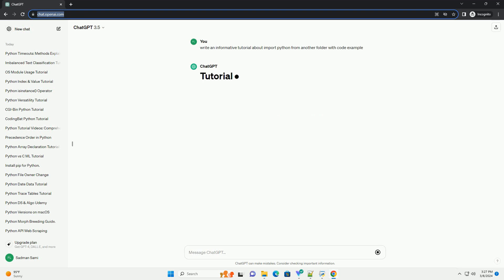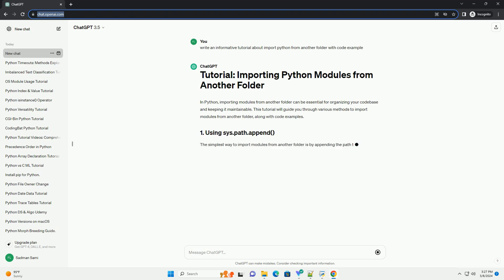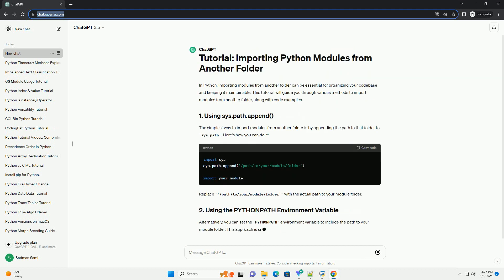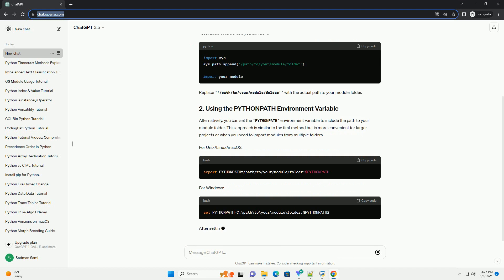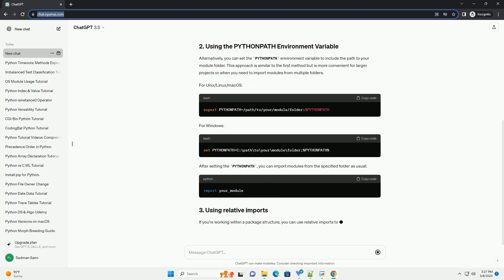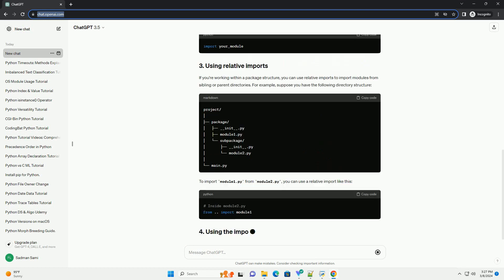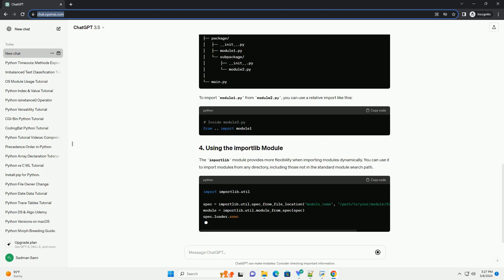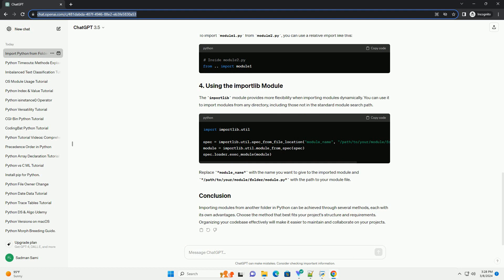import python from another folder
in python, importing modules from another folder can be essential for organizing your codebase and keeping it maintainable. this tutorial will guide you through various methods to import modules from another folder, along with code examples.
the simplest way to import modules from another folder is by appending the path to that folder to sys.path. here's how you can do it:
replace '/path/to/your/module/folder' with the actual path to your module folder.
alternatively, you can set the pythonpath environment variable to include the path to your module folder. this approach is similar to the first method but is more convenient for larger projects or when you need to import modules from multiple folders.
for unix/linux/macos:
for windows:
after setting the pythonpath, you can import modules from the specified folder as usual:
if you're working within a package structure, you can use relative imports to import modules from sibling or parent directories. for example, suppose you have the following directory structure:
to import module1.py from module2.py, you can use a relative import like this:
the importlib module provides more flexibility when importing modules dynamically. you can use it to import modules from any directory, including those not in the standard module search path.
replace "module_name" with the name you want to give to the imported module and "/path/to/your/module/folder/module.py" with the path to your module file.
importing modules from another folder in python can be achieved through several methods, each with its own advantages. choose the method that best fits your project's structure and requirements. organizing your codebase effectively will make it easier to maintain and collaborate on your projects.

python folder location
python folder watcher
python folder naming convention
python folder
python folder name
python folder structure
python folder exists
python folder size
python folder structure best practices
python folder path
python import module
python import math
python import requests
python import
python importlib
python import class from another file
python import from parent directory
python import from another directory